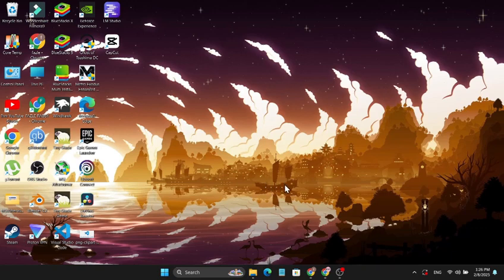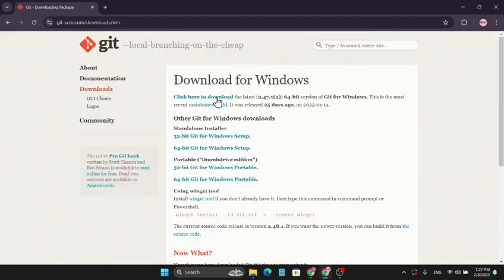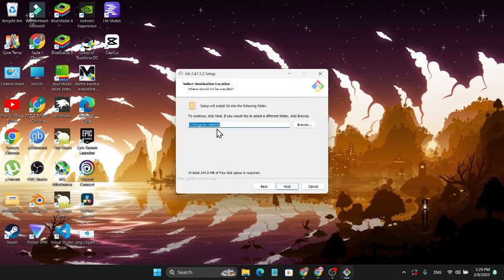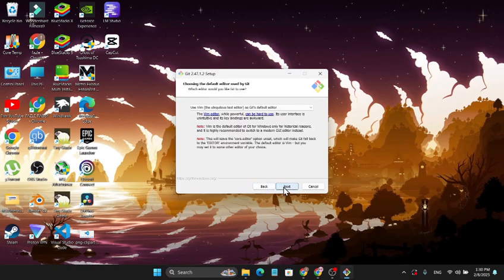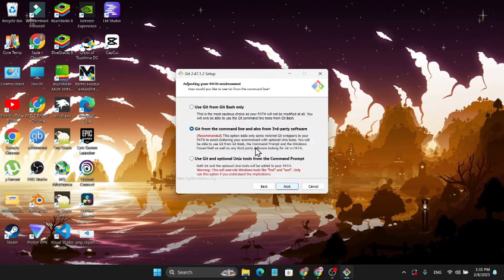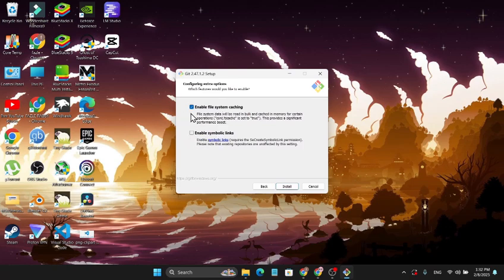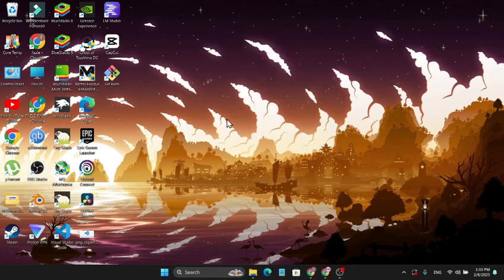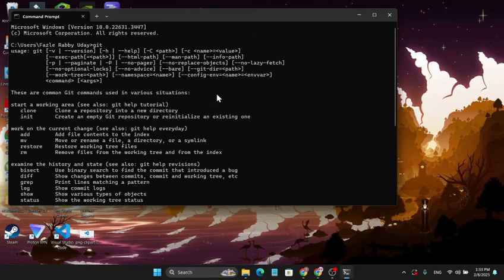Download and Install Git in Windows 11 | Git installation on windows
In this video, learn to download and install Git on Windows 11 or windows 10.
Git is a free and open-source distributed version control system designed to handle small to large projects quickly and efficiently.
Hello Everyone! Today in this video I am going to step by step guide you How to install git or gihub on Windows 10/11. Windows (64-bit).
Here I will show you how to install git or git bash 64 for windows 10/11.

Topics addressed in this tutorial:
How to Install git in Windows 11
install github on windows 10
how to install git on mac
install git hub for  programming
How to install latest git github  in windows 10
how to download and install git on windows 10 or windows 11 step by step tutorial.
Transcript